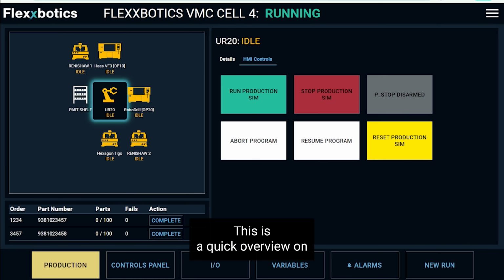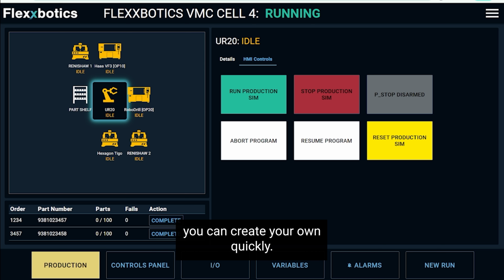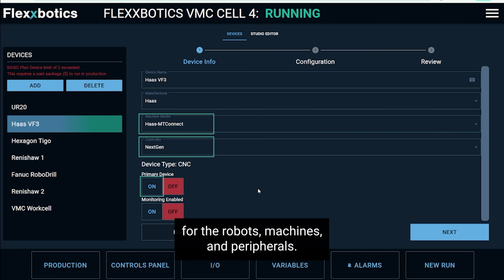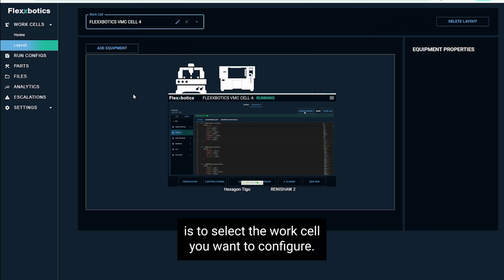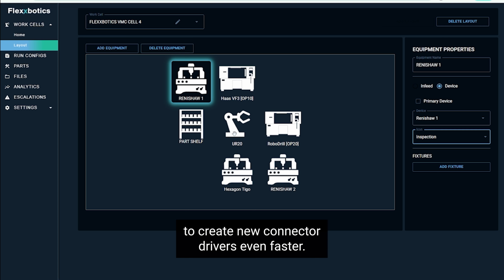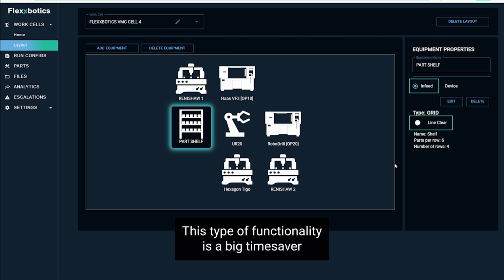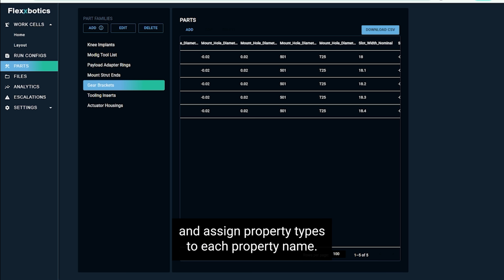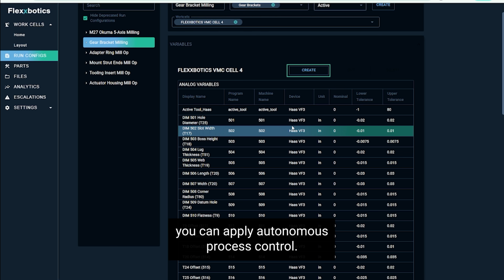Flexxbotics | Basic Automation Cell Setup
Learn how to set up a basic automation cell in 5 minutes.

This quick overview walks you through how to get started with initial setup steps and begin running automated production.

We cover the basics from adding devices like machines, cameras, inspection systems and robots, to connecting everything using connector drivers we call transformers.

Then you’ll see how to structure your cells. Register devices, assign a primary device as the pacesetter to coordinate timing across the cell’s machines, peripherals, and robots and enable monitoring to keep track of status in real time.

You’ll lay out the cell’s digital twin for full visibility into the progress and workflow of parts as they move through production.

It’s drag & drop and fully extensible, making it much faster to set up and more consistent and visual for operators.

Once configured, you’ll import part information, assign part families, add work orders, and start production for multiple different parts and jobs with parameters and variables synced in your factory cells.

This really just scratches the surface. In our other videos you’ll learn about more advanced functionality like closed-loop variable updates and parameter setting based on real time feedback for autonomous operations.

Flexxbotics is a software platform that works with PLCs, controllers, and other factory devices to connect and coordinate different types of industrial automation for autonomous manufacturing with closed-loop process control and a lot more.

00:04 Introduction & Overview
00:14 Adding Devices & Connectivity
00:38 Device Setup & Primary Device
01:32 Digital Twin & Cell Layout
02:21 Infeed Setup & Compliance
03:00 Part Information & Data Setup
03:37 Variables & Process Control
04:01 Work Orders & Production Setup
04:29 Start Production
04:38 Advanced Capabilities & Wrap Up